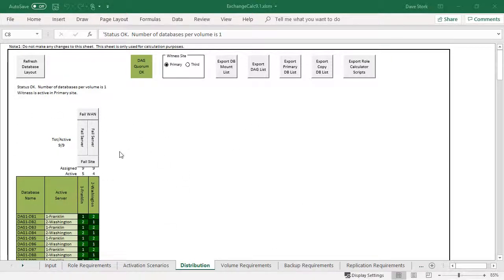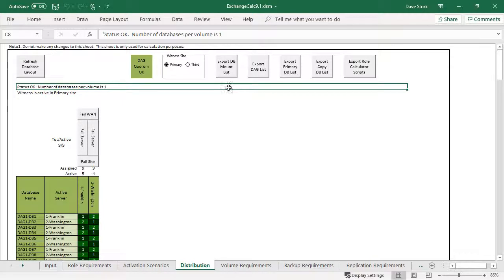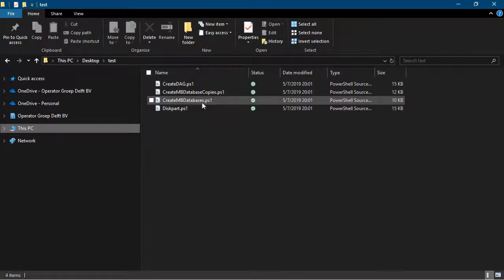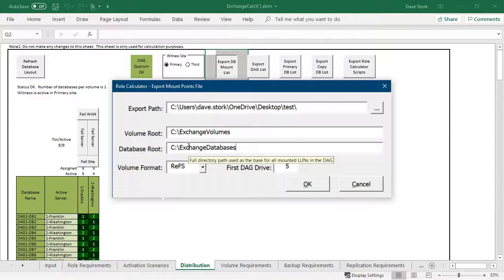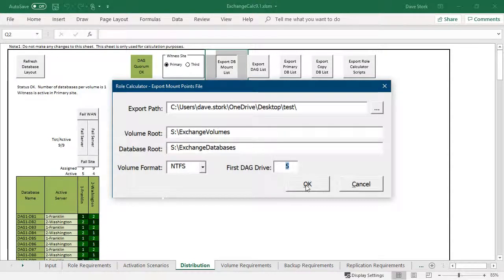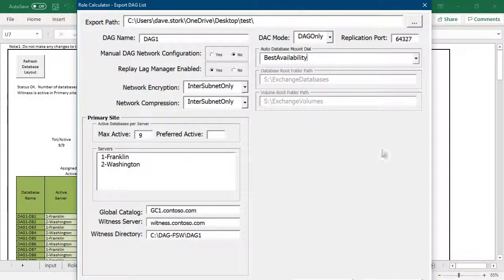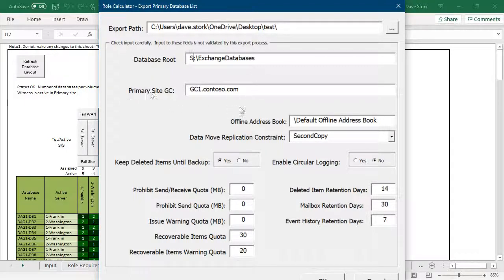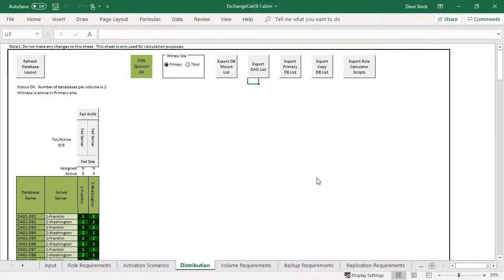Exchange Server Role Requirements Calculator Part 1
In this video Microsoft MVP Dave Stork demonstrates how you can export useful deployment scripts and configuration information out of the Exchange Sizing calculator. With these you can further automate your Exchange server deployment exactly according the design you've calculated, including server names, database volumes, DAGs, databases and their configuration. This would speed up your deployment and ensures it will be configured according your specifications.

This Part 1 focuses on how you export your scripts and configuration files, showing available options and has some small tips further helping you with this helpful tool from Microsoft. . You do need Microsoft Excel in order to use this.